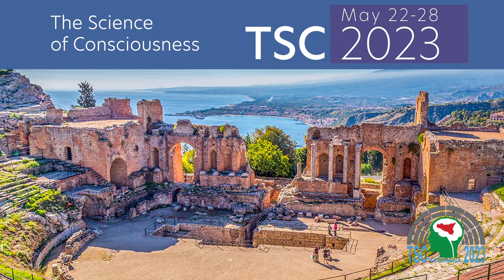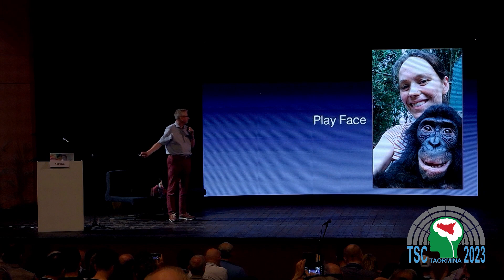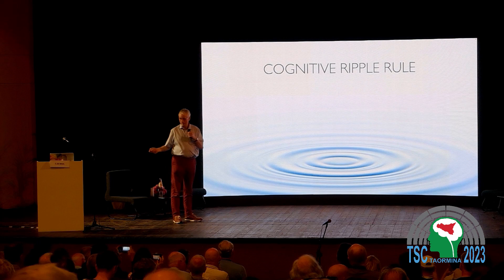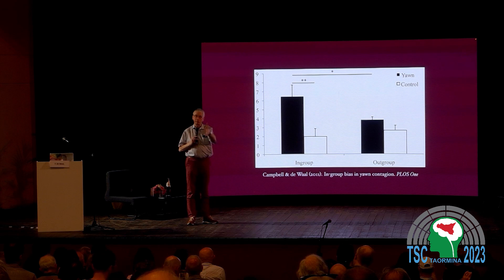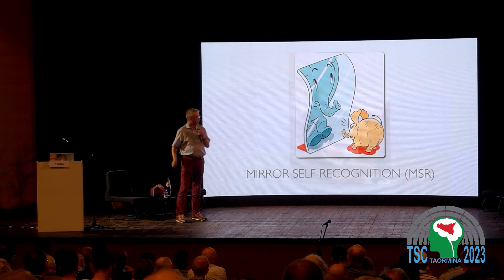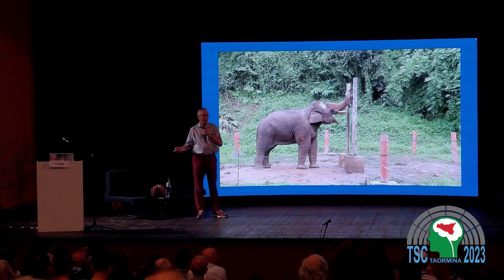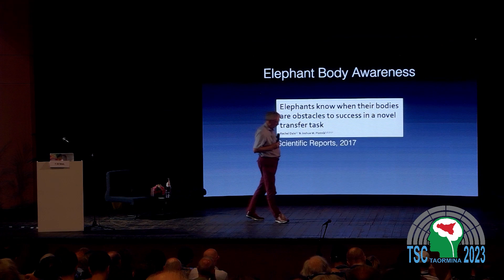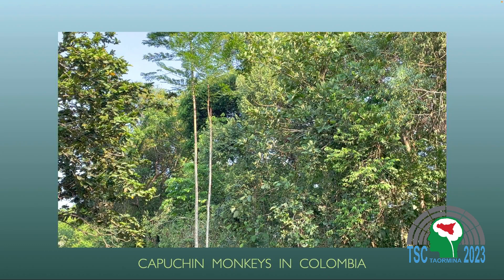Frans B. M. de Waal: Consciousness, emotions, and sentience in animals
Aspects of animal cognition that seem directly related to the study of consciousness are reactions to mirrors (mirror self-recognition), meta-cognition, planning future actions, and delayed gratification. I will discuss new developments in these areas, especially in relation to the primates. There is also increasing interest in emotions and the question which animals qualify as sentient beings, a discussion that now includes invertebrates. The science of affect often proposes a distinction between feelings and emotions. Feelings are private states that are not publicly observable, whereas the emotions are measurable physiological/neural states that prepare the organism for adaptive behavior. Feelings are the mental representations of physiological changes that occur during an emotion. There is evidence that chimpanzees are aware of their feelings.